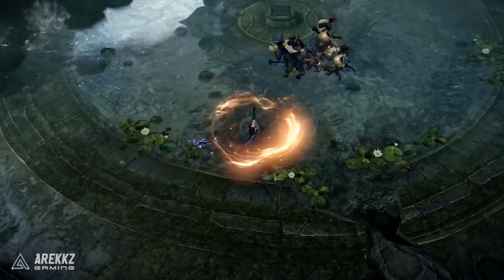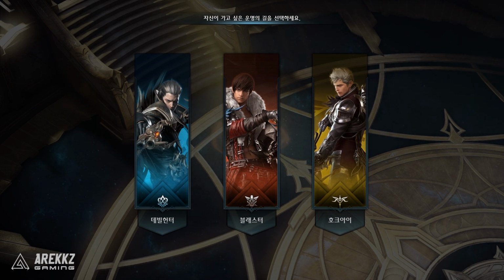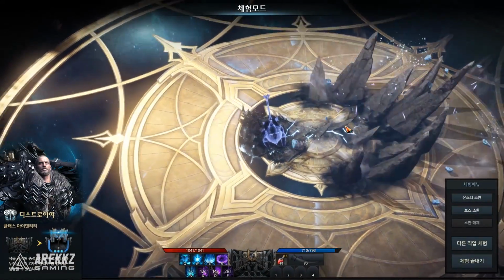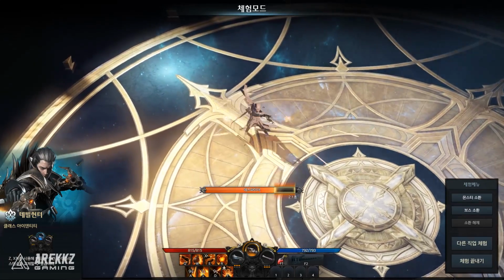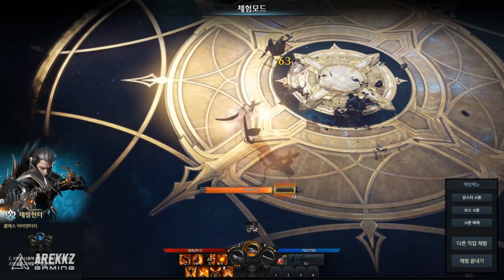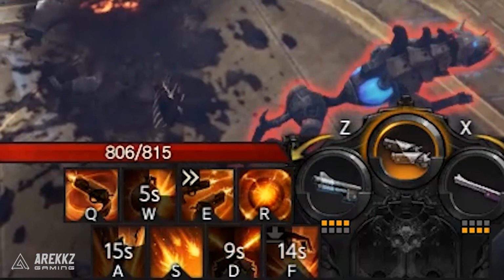Lost Ark | All 12 Classes Gameplay & Skill Showcase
Here’s a look at some gameplay and skills from all 12 classes currently in Lost Ark.